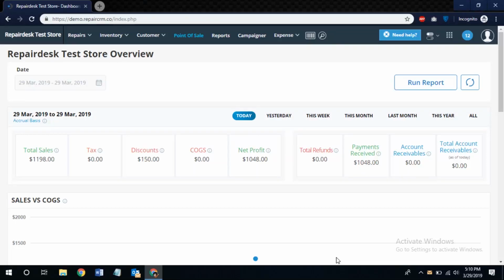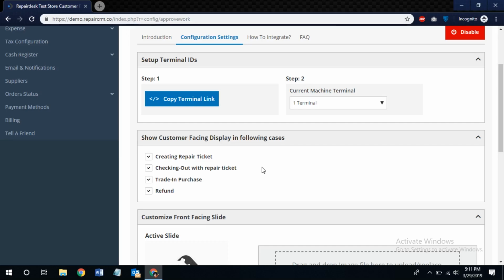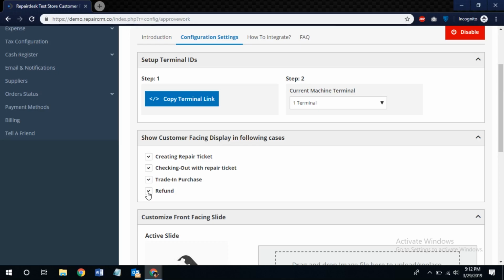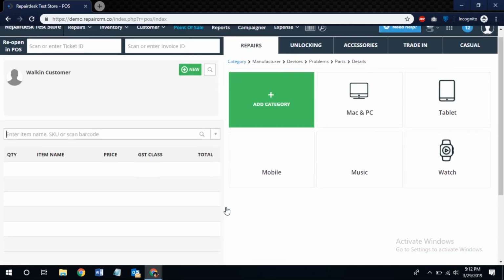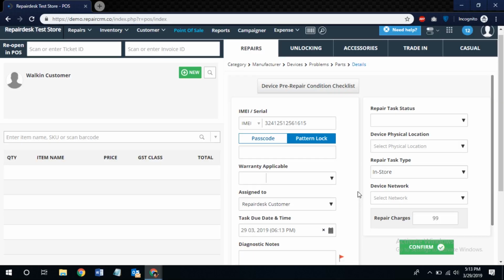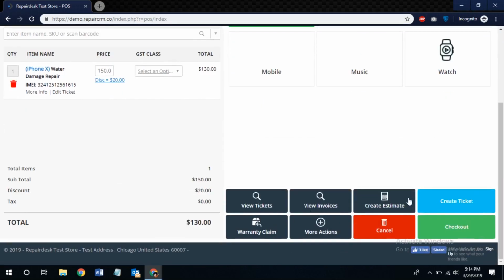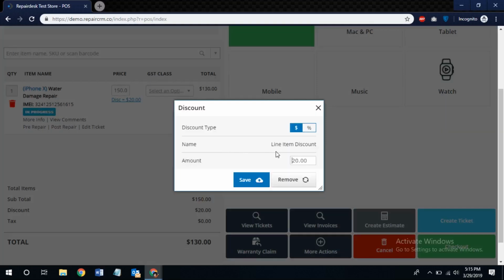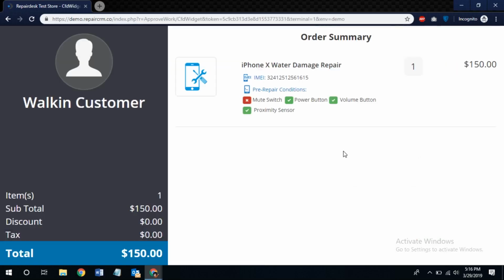RepairDesk Customer Facing Display Demo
With RepairDesk's Customer Facing Display being updated, we figured a demo was in order to show you how to set up your Customer Facing Display to make the most out of your business. Our video guide walks you through the basic steps of configuring the Customer Facing Display, and shows how it can be used in real-time to display ticket information, total payment and various other properties.

Our Customer Facing Display is coming soon to RepairDesk. You can give our software a whirl and experience the best cell phone repair POS system on the market by going